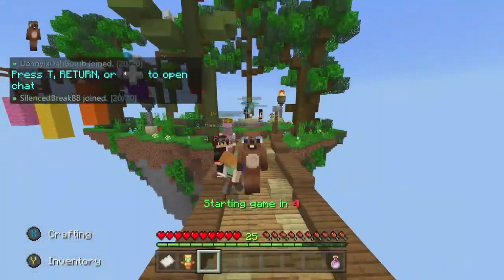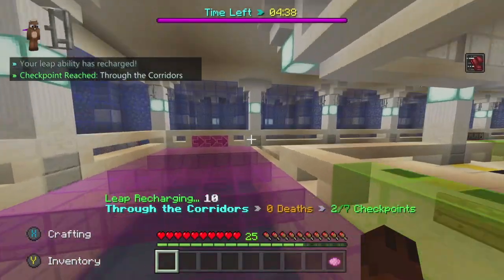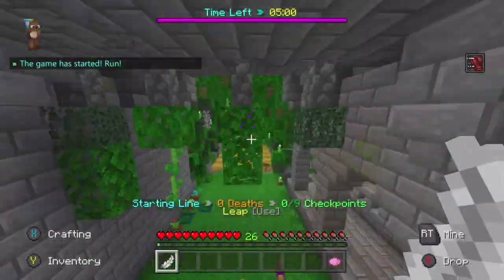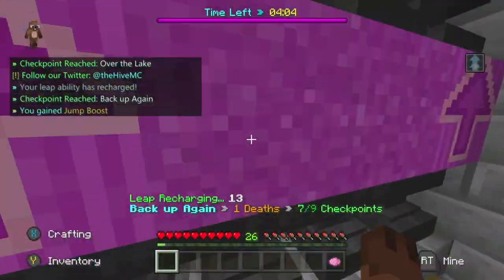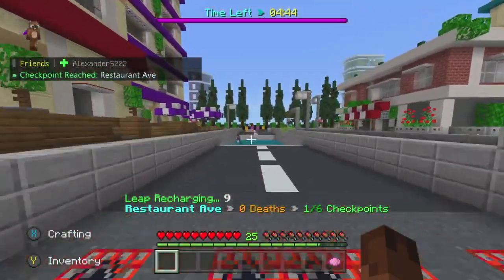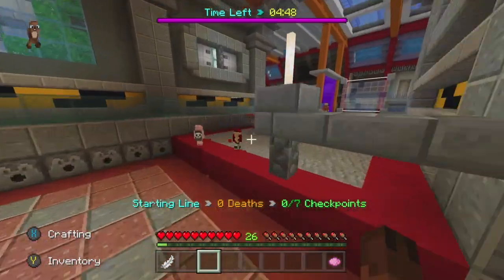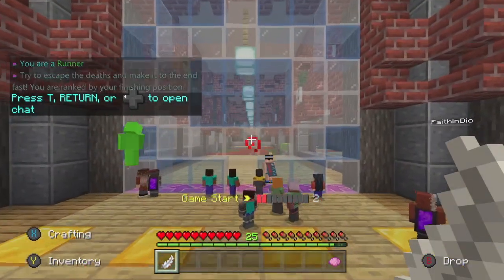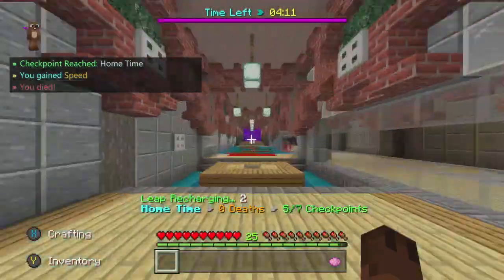8 Tips to WIN in Death Run (Hive Bedrock)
(How To Friend Me + More)

MY MICROPHONE
Affordable MOUSE/KEYBOARD
GLORIOUS MODEL O MOUSE